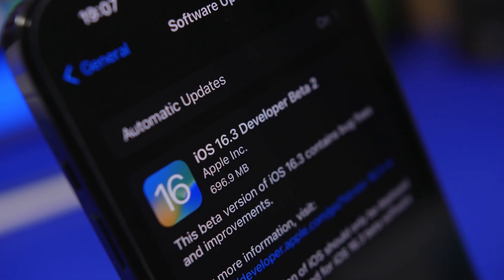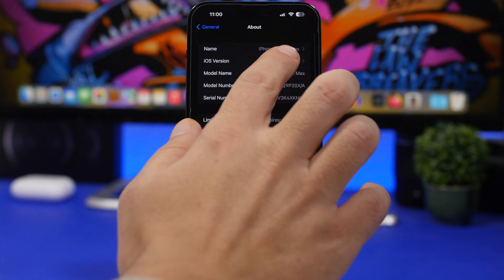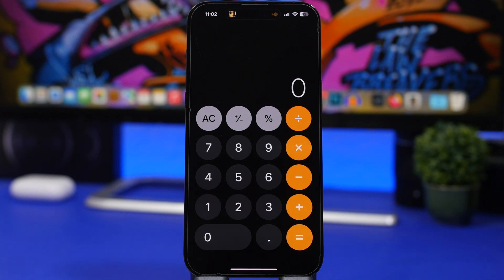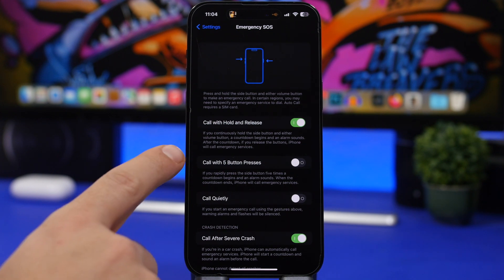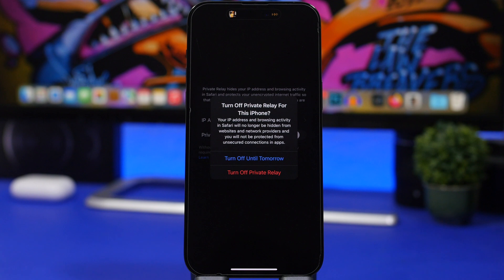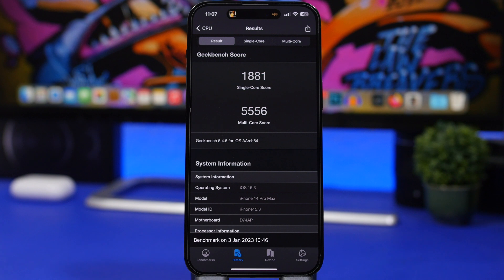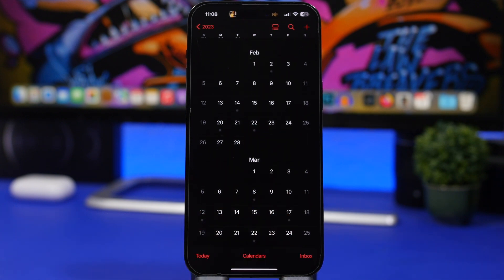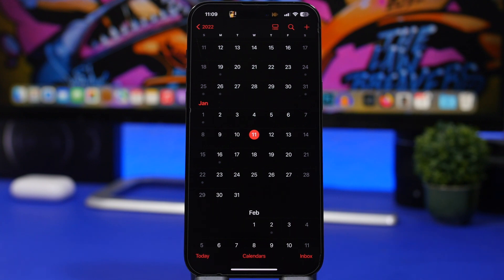iOS 16.3 Update - Are You Kidding Apple !?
iOS 16.3 beta 2 has been released with some new features and changes. The iOS 16.3 beta 2 update is a really interesting update even though there are not a lot of big features and changes.

In this video you can learn everything you need to know about this update and a really interesting change on the build number which I haven't seen before.

Intro 0:00
Size & Interesting build number 0:37
New features 2:21
Bugs 4:45
Performance 5:25
What's next 6:15
iOS 16.2.1 7:30